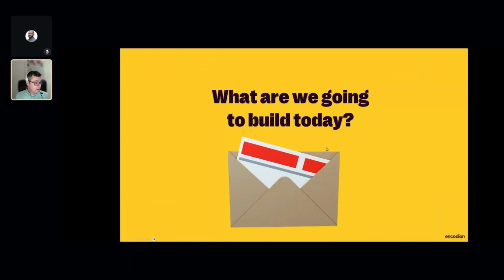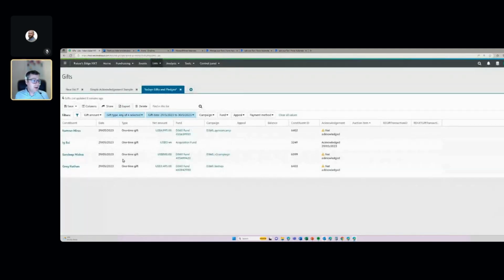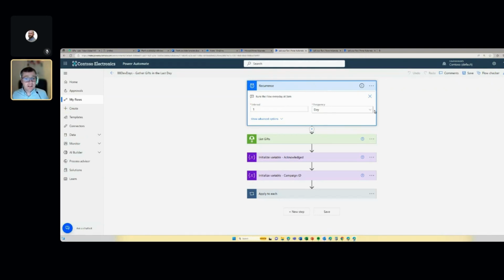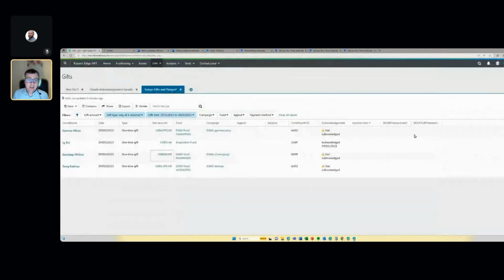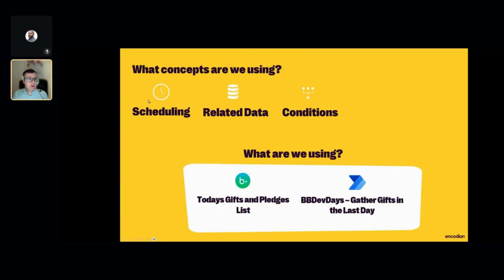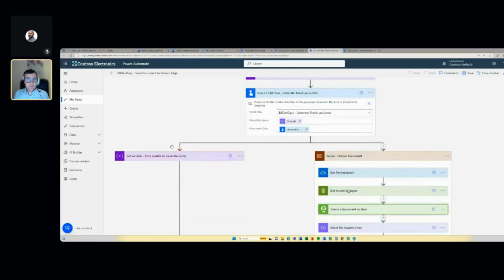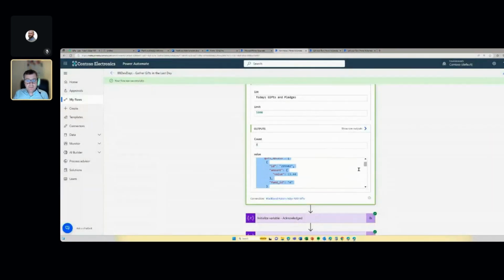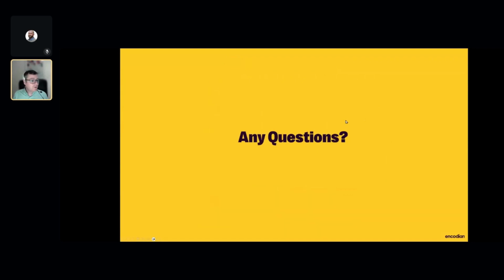Creating an automated Thank you letter for donations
Ensuring that people receive a thank you letter for their donation in a timely manner fosters a great sense of connection to your organisation. Discover ways to automate this process using your existing investment in Blackbaud and its ability to connect to the Microsoft Power Platform. Join Ben Haynes from Encodian, a Microsoft Partner, as he shows you how to build an automated Word thank you letter for your donations using Power Automate and the Encodian Flowr connector.

SPEAKERS
Ben Haynes - Encodian